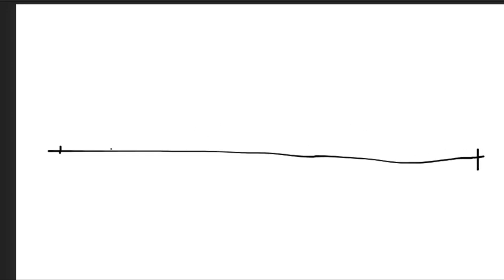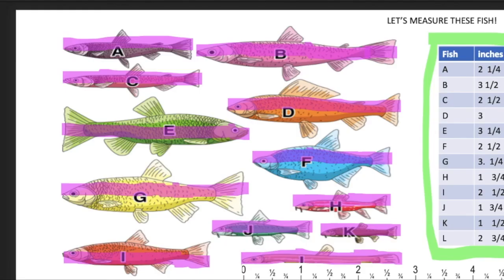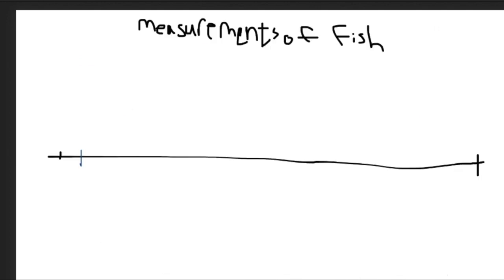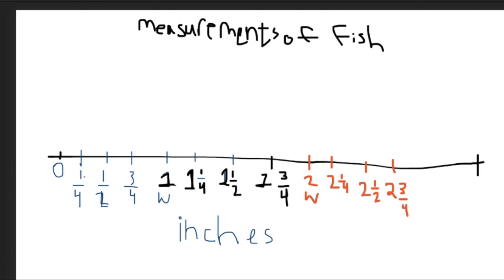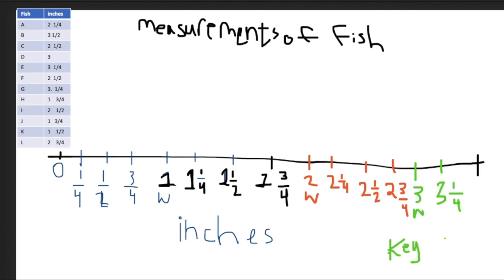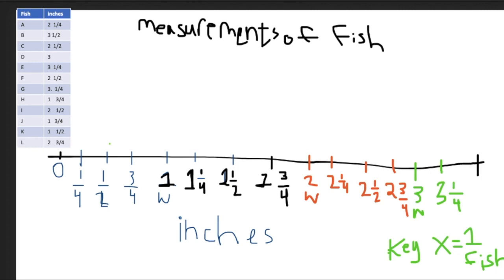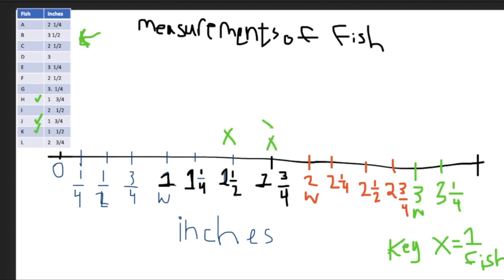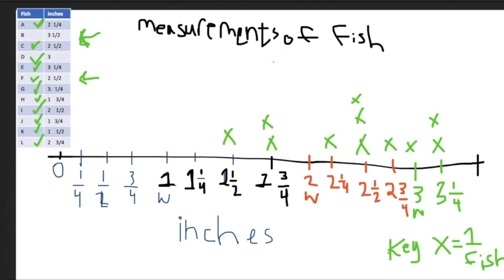Plotting data on a line plot graph